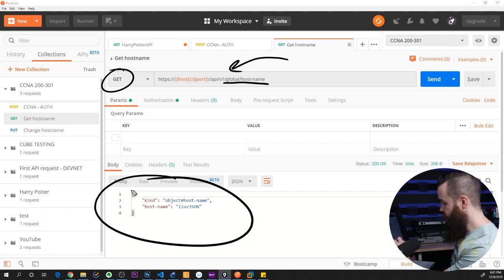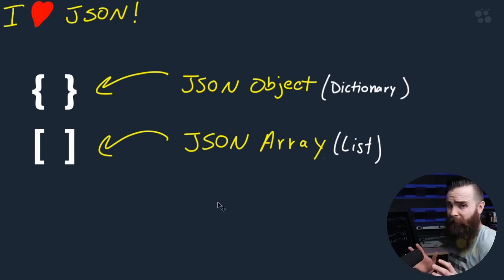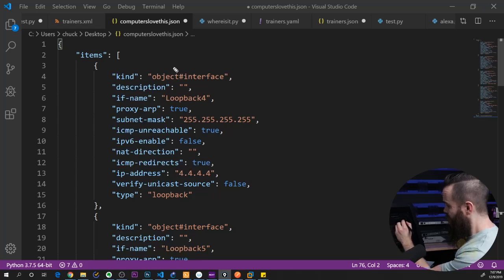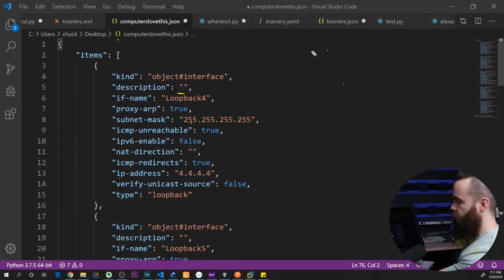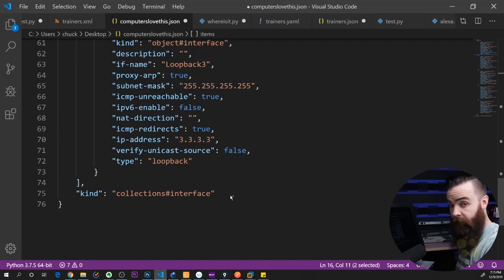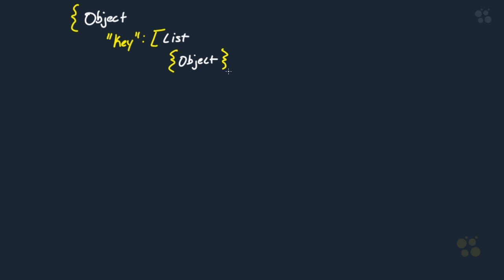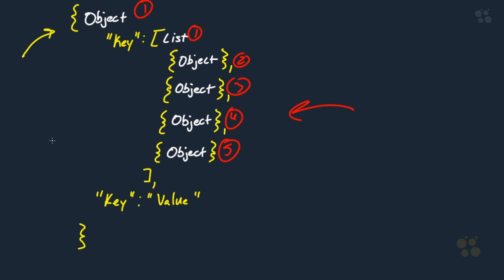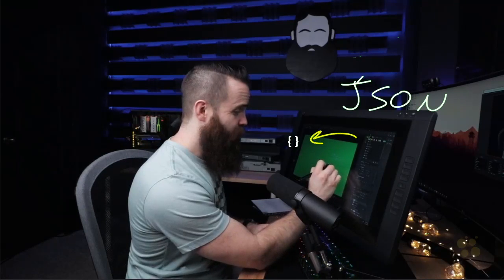407. Interpreting JSON